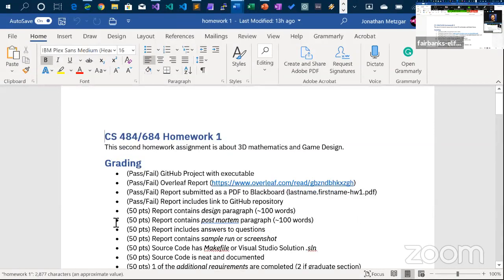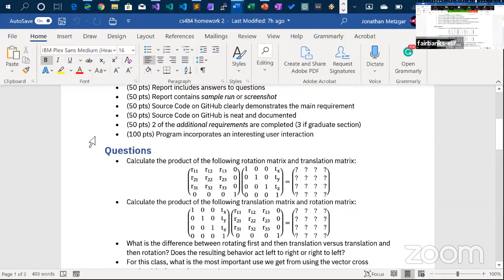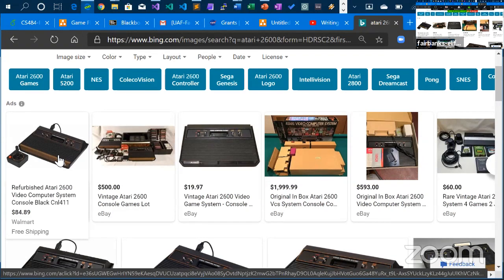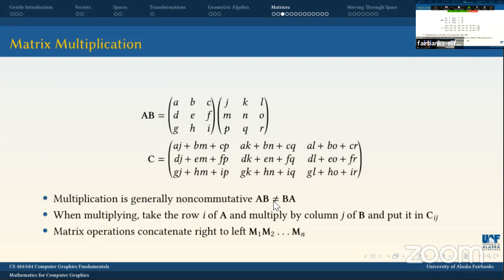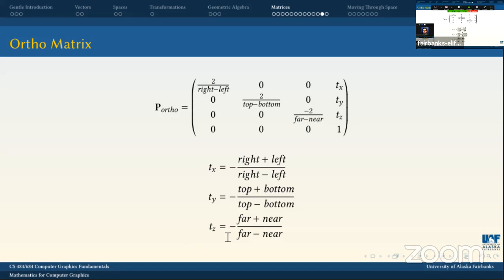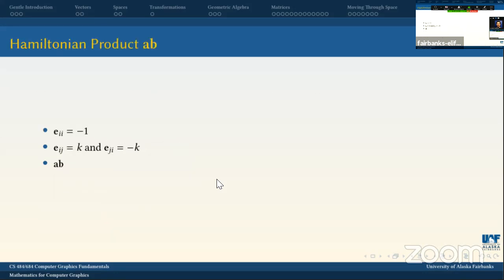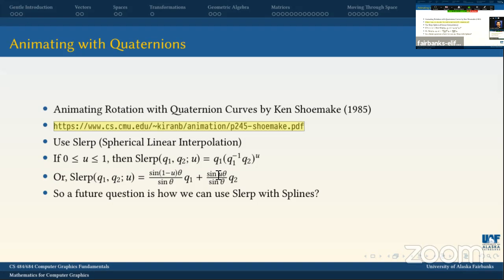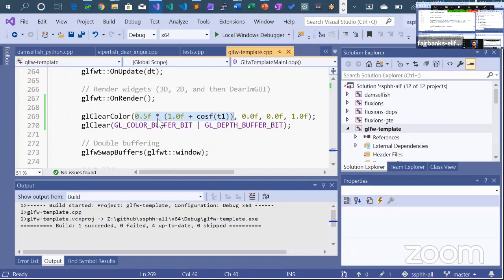CS F484 F684 Computer Graphics Fundamentals